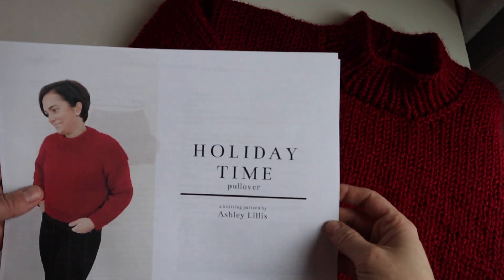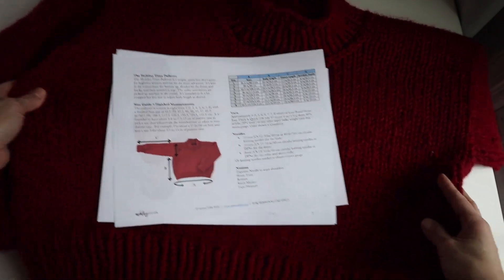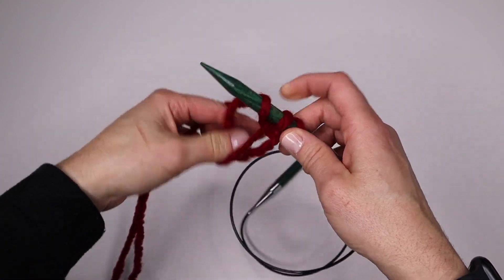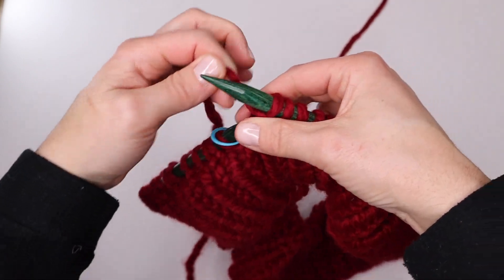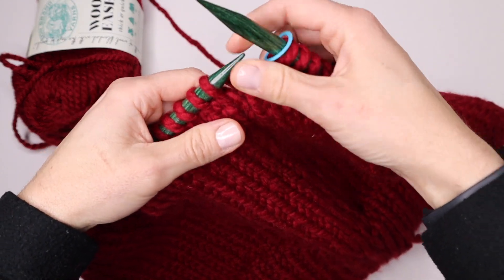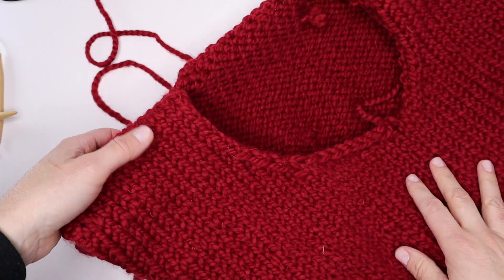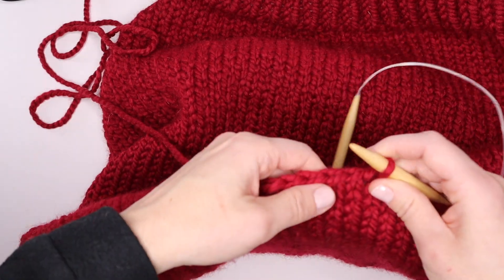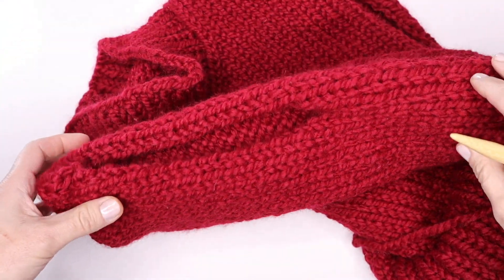Knit an Easy Sweater for the Holidays || Free Pattern + Tutorial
Knit this simple, cozy sweater from the bottom up. New to knitting? Don't worry. If you're a beginner knitter, I walk you through how to make this easy sweater step by step.

SUPPLIES
5-8 Skeins Lion Brand Wool Ease Thick + Quick Yarn ⇢
10mm 32 in circular knitting needles ⇢
10mm 16 in circular knitting needles ⇢
9mm 16 in circular knitting needles
Stitch Marker ⇢
Tape Measure ⇢
Tapestry Needle ⇢

CHAPTERS
0:00 Intro
2:34 How to Cast On
3:36 How to Join in the Round
7:22 How to Knit the Back
11:47 How to Bind off
13:43 How to Knit the Front
15:31 How to Knit the Left Front
25:00 How to Knit the Right Front
28:45 How to Seam the Shoulders
31:42 How to Knit the Collar
38:54 How to Knit the Sleeves